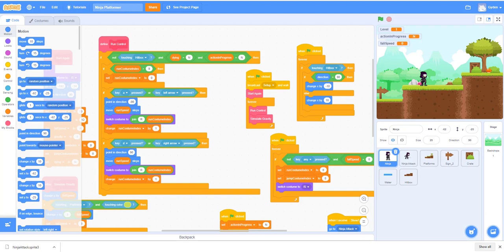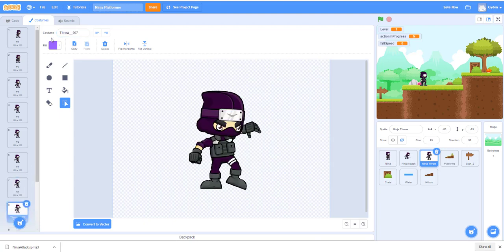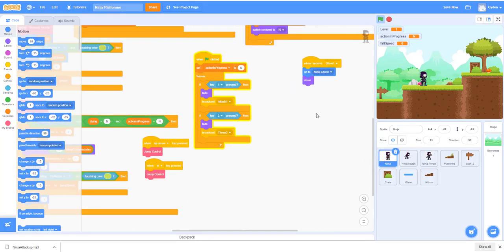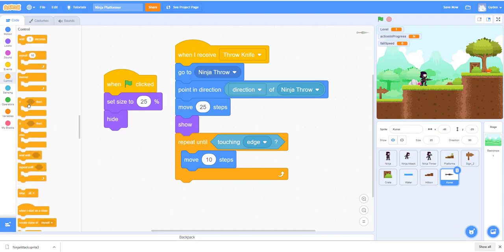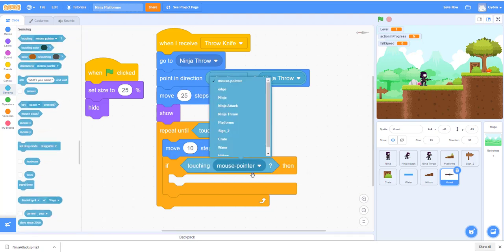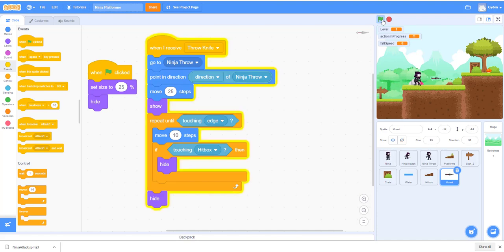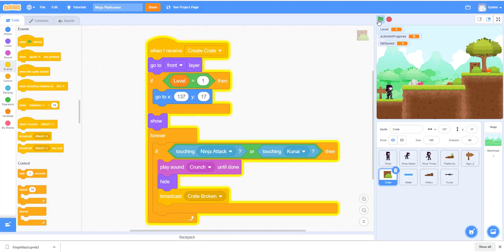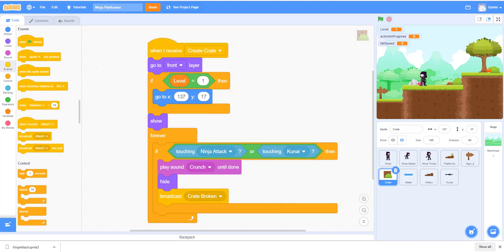Scratch Tutorial | Ninja Platformer | Part 6 | How to make a platformer game in scratch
This is a simple ninja platformer game. You use the arrow keys to move around and use the numbers 1, 2 , and 3 to attack, throw, and glide.

This is part 6 of Ninja Platformer game.  In this video we will be learn how to make the ninja throw the kunai knife fly toward other objects.  We use a crate as our target.